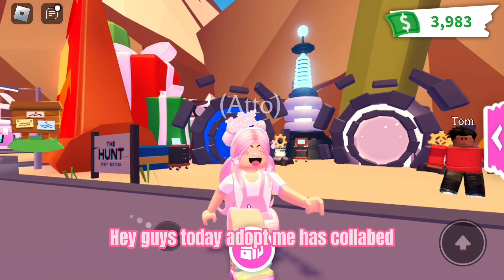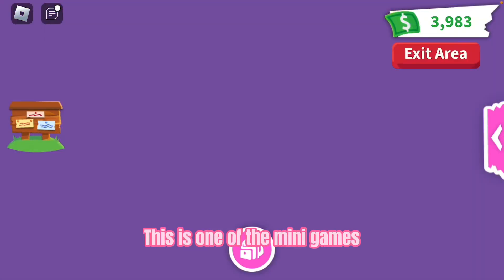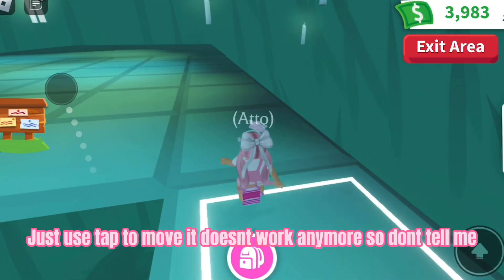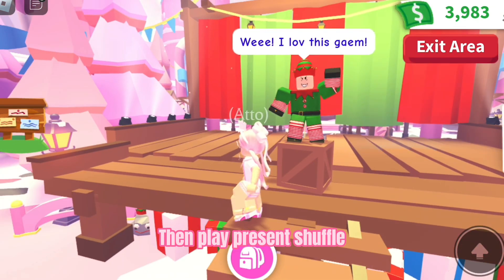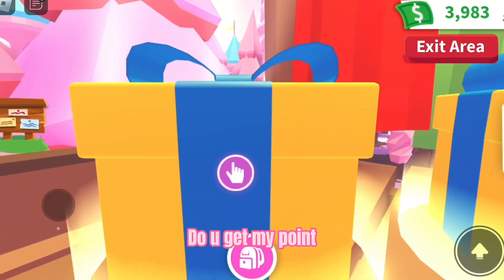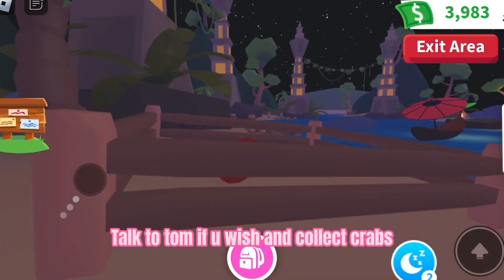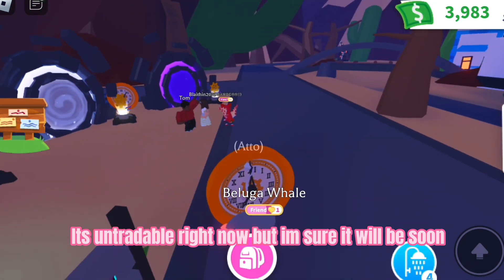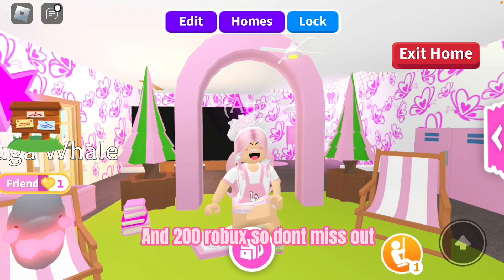ADOPT ME ‘the hunt’ + GIVEAWAY